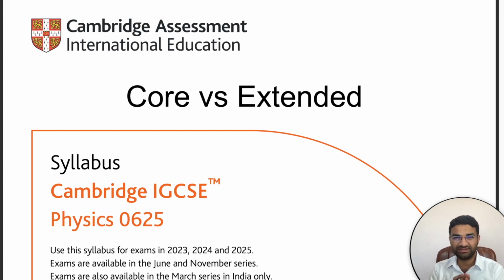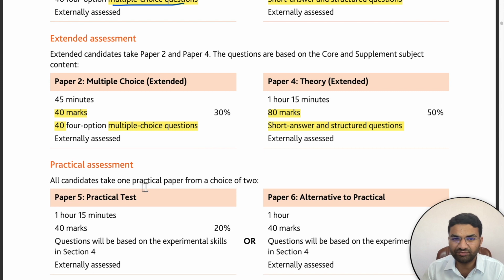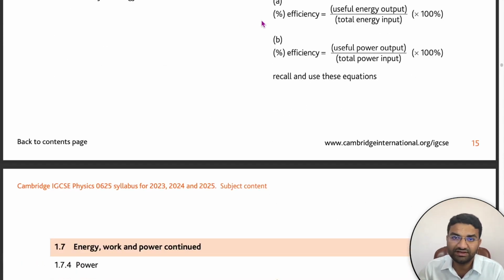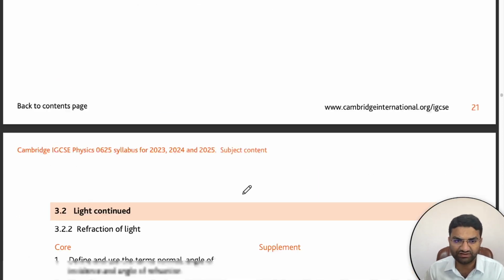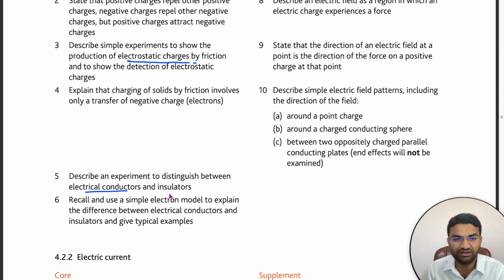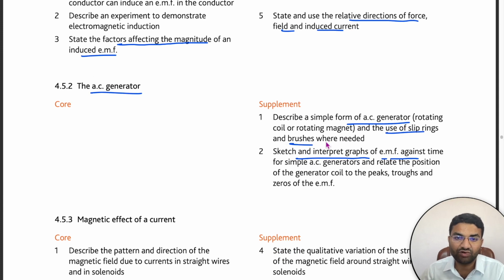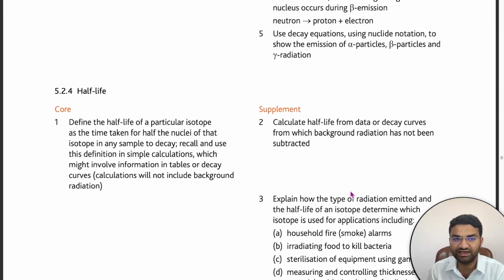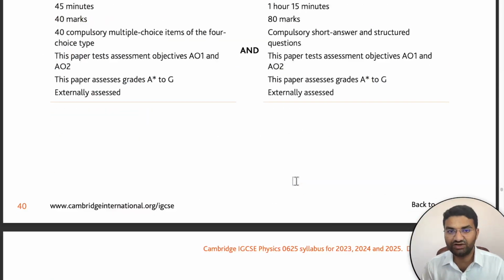IGCSE Physics syllabus for 2023, 2024, 2025. Core vs Extended Physics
This video discusses IGCSE Core vs Extended Physics syllabus for 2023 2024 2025
How to get A/A* grades in igcsephysics
In this video, we will be discussing the IGCSE Physics syllabus for 2023, 2024, and 2025, focusing on the differences between the Core and Extended levels. The Core syllabus covers essential physics concepts, while the Extended syllabus provides a more in-depth study of the subject with additional topics.

We will explore the various topics covered in both syllabuses, including measurements and units, motion and forces, energy, waves, electricity, magnetism, thermal physics, properties of matter, atomic physics, and astrophysics. We will also discuss the practical techniques and scientific methods that students will learn in both syllabuses.

This video is intended to provide students with a comprehensive understanding of the IGCSE Physics syllabus and help them decide which level to take based on their abilities and future academic goals. By the end of this video, students will have a clear idea of the topics covered in both syllabuses and the differences between them, preparing them for success in their studies and future careers in science and engineering.

💠 Doubt solving session
📚 Past Paper Based Question - specific strategies
⏰ Time - Based Test series with Personalised feedback
📝 Parents - teacher Interaction - advise for improvement
✅  Ensure Good Grades/Result (Last few years our all our students got A/A* grade)
⚠️Limited seats (1-1, Batch)
🔖Flexible & Cost effective sessions
🌐International students from UK, USA, France, Singapore, Australia, New Zealand, China etc

📌Online/Offline sessions
📍Pune, India